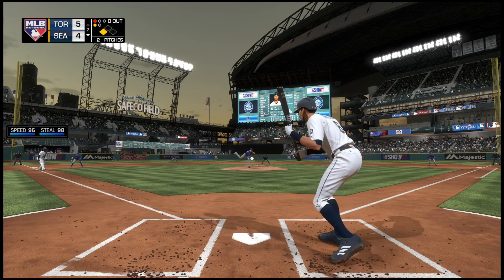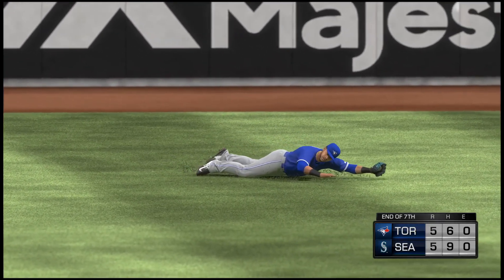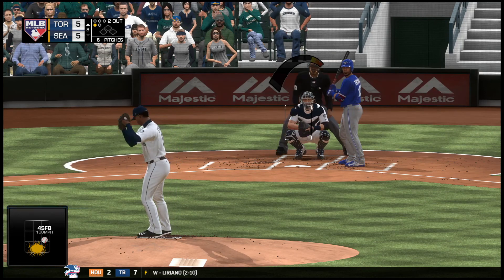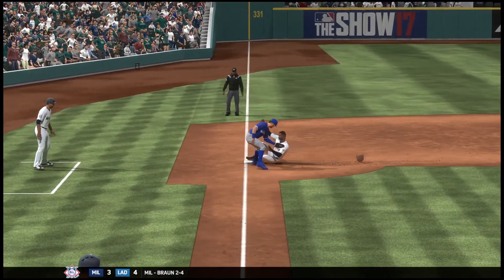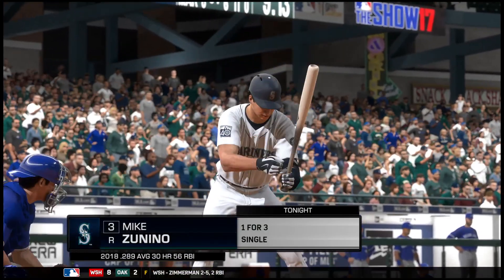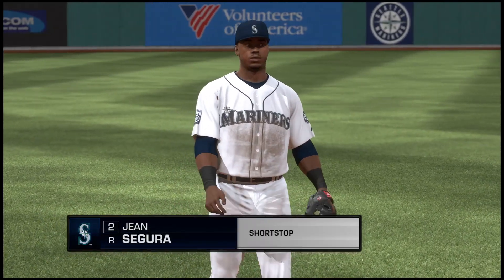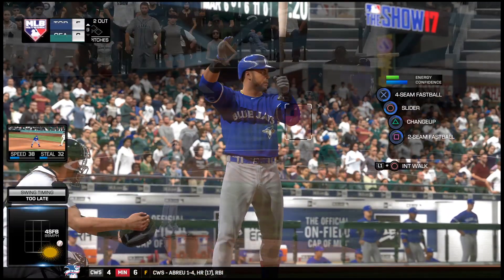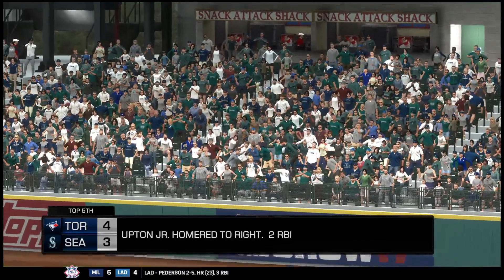MLB® The Show™ 17_20180911235519